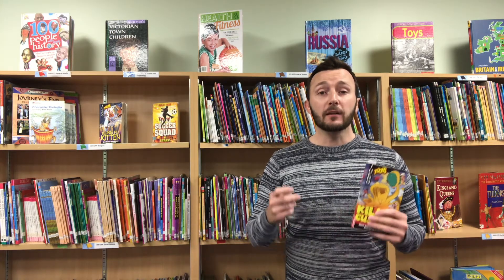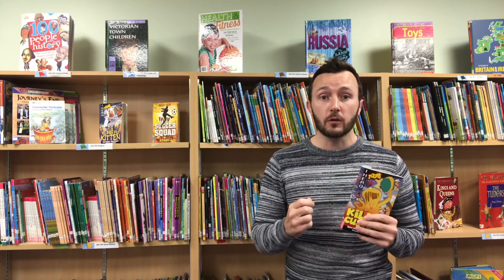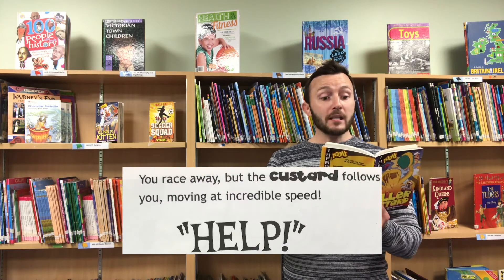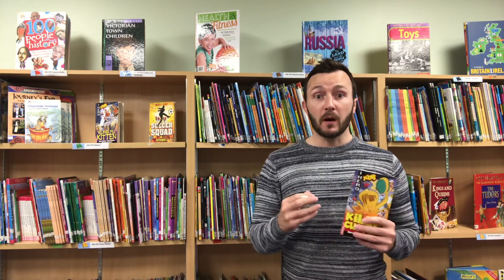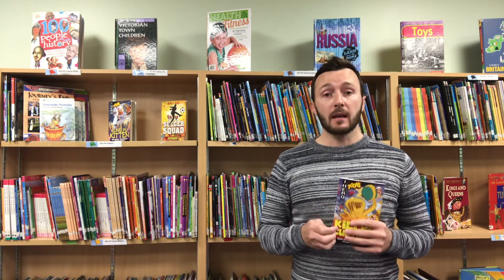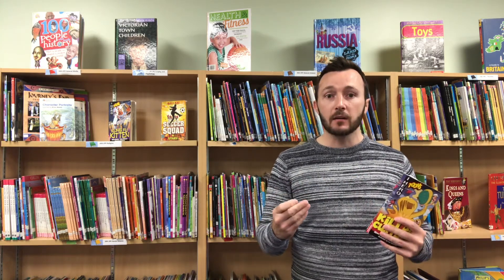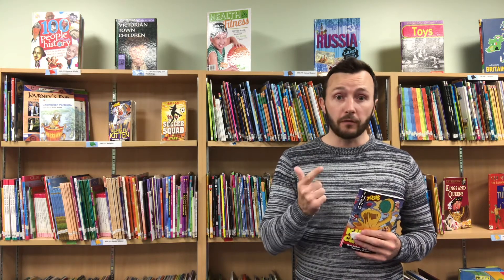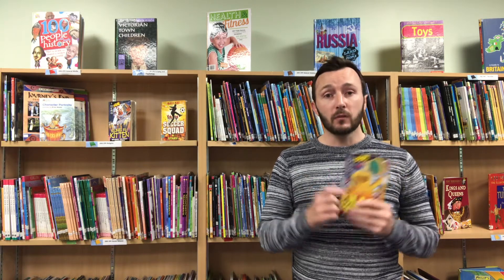How does it End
Write two different endings to your story, Mr Lee will give you the starters to both of them.